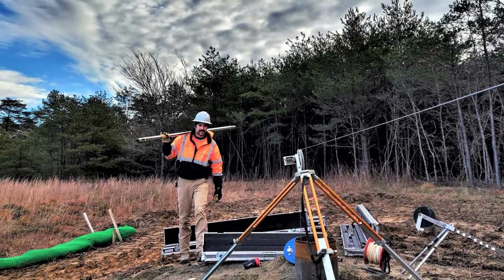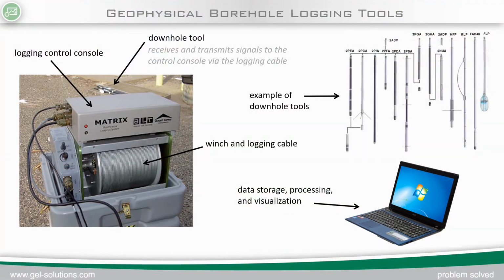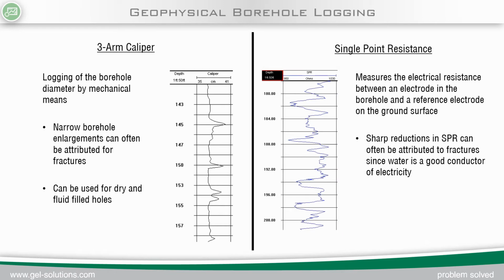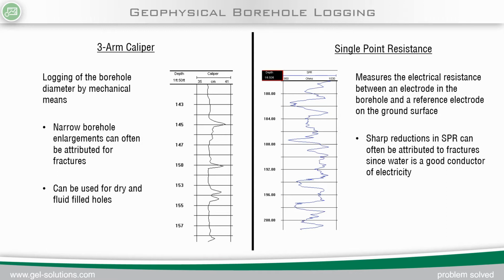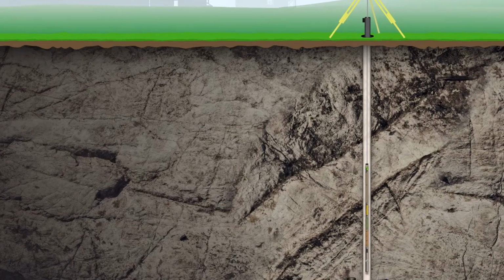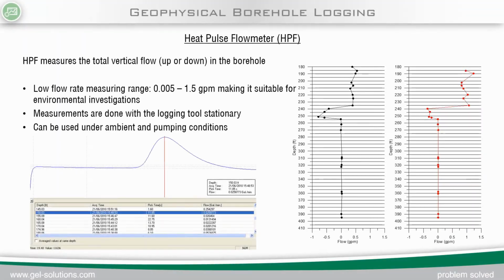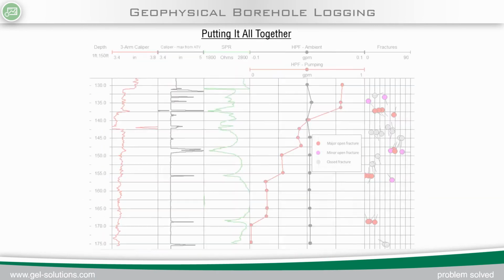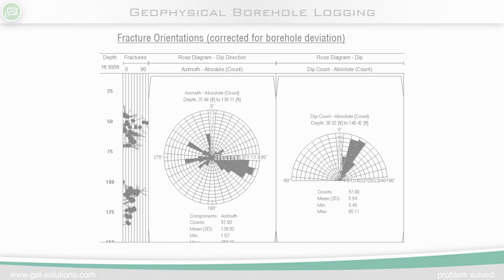GEL Solutions Service Snapshot -- Borehole Logging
Geophysical borehole logging reveals detailed information about the physical properties of geologic units within the borehole environment. Compared to traditional techniques which typically involve laboratory analysis of extracted core samples, this method can save considerable time and expense.